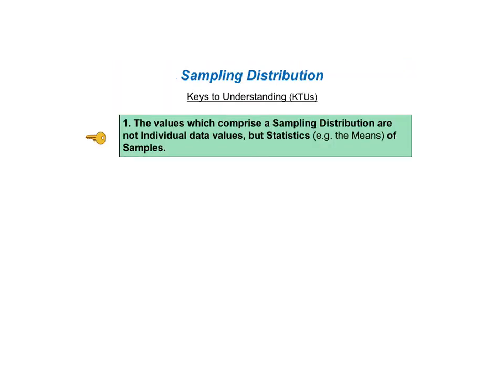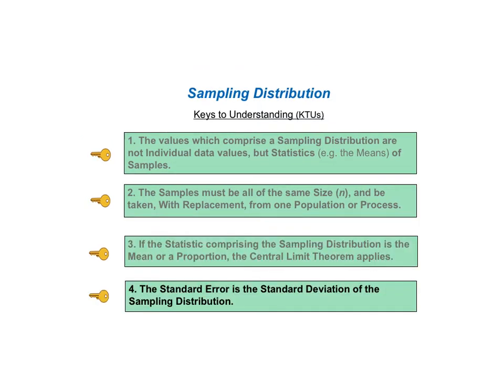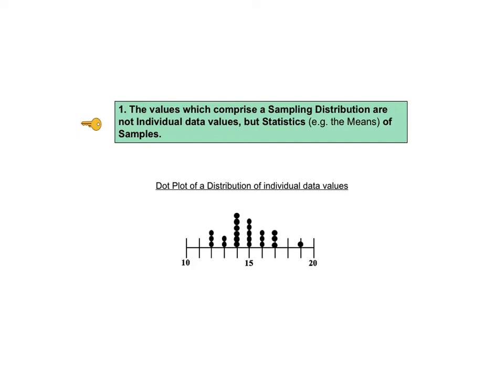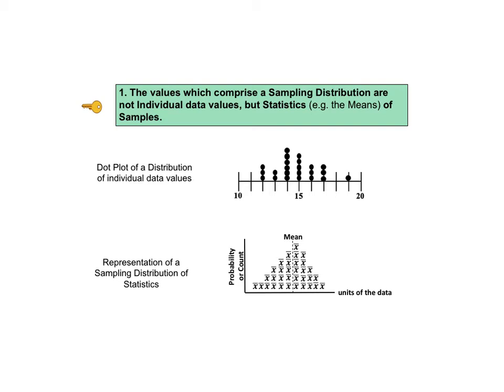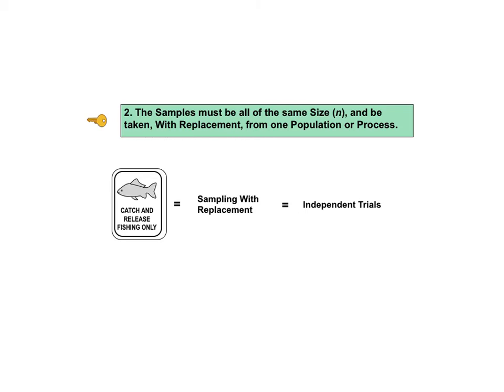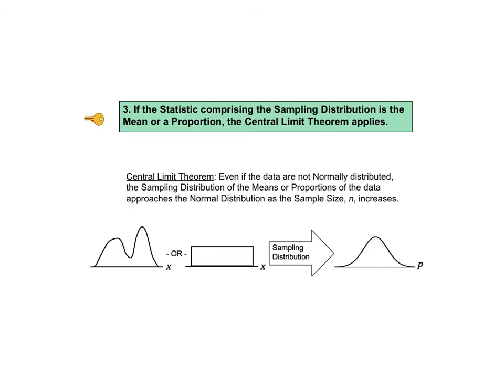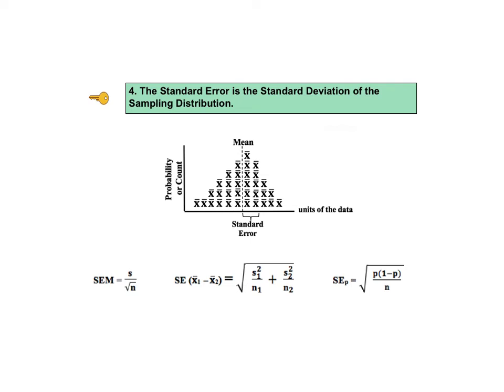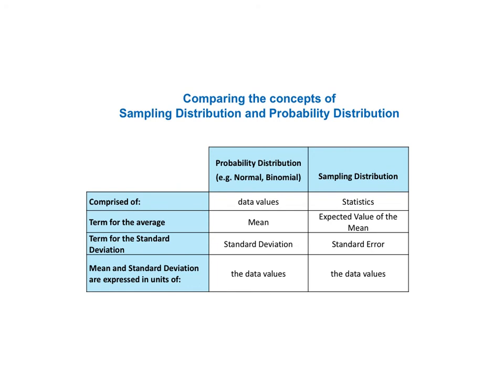Sampling Distribution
4 Keys to Understanding and conceptual graphics help clarify the confusing concept of Sampling Distribution.